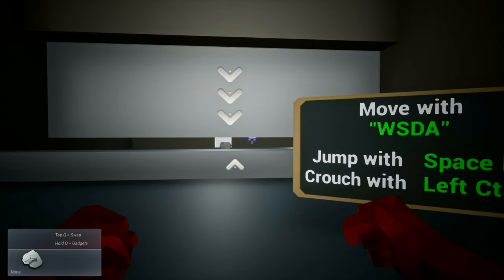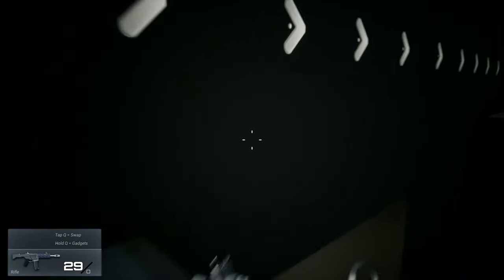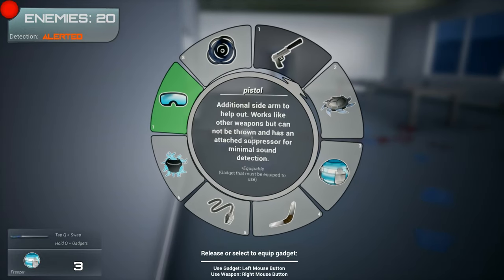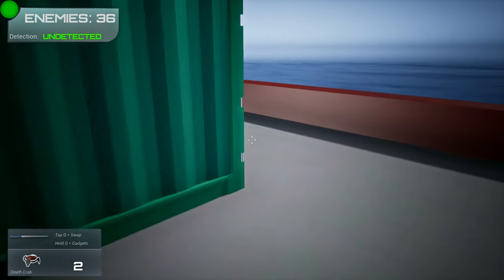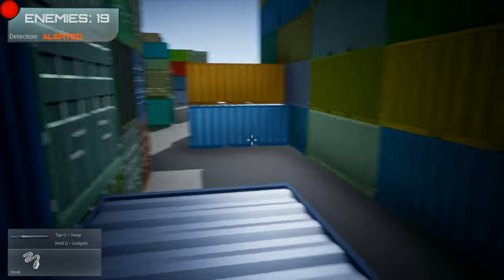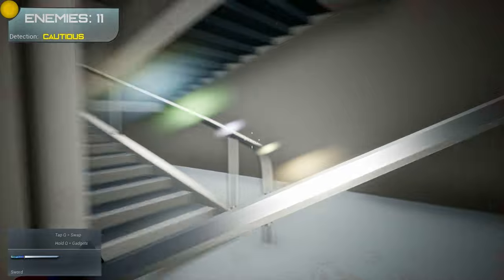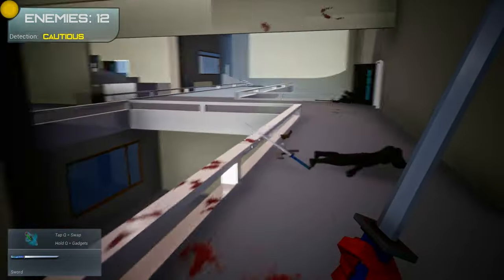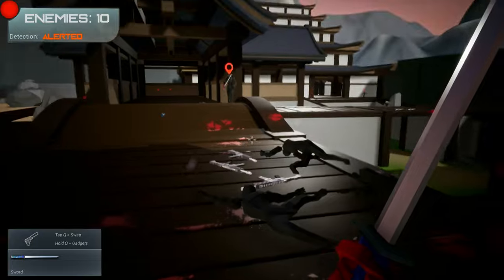BEHOLD MY NINJA POWER! - Sword With Sauce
Sorry if the sound quality is a little off. Or all three, whatever floats your boat.